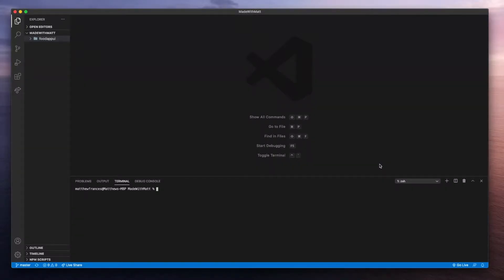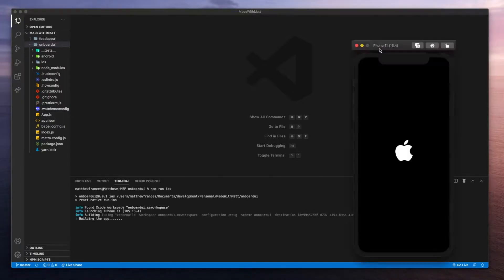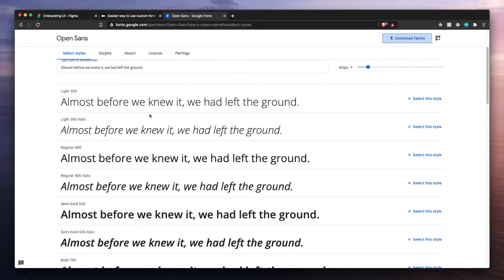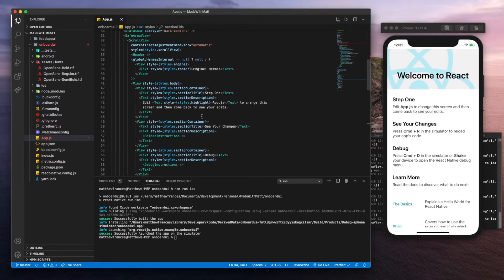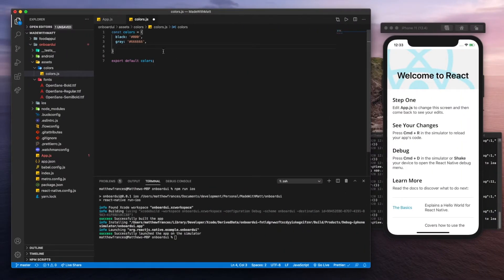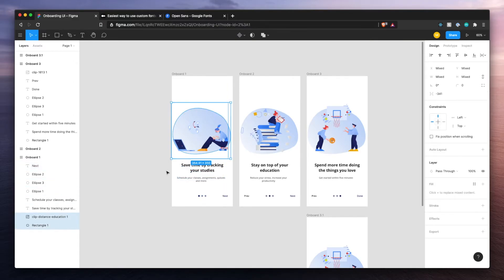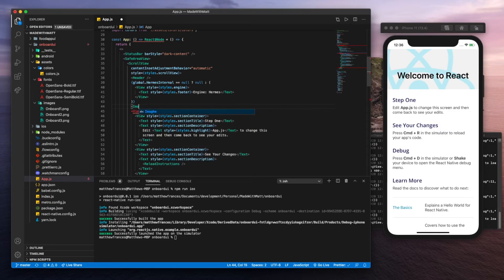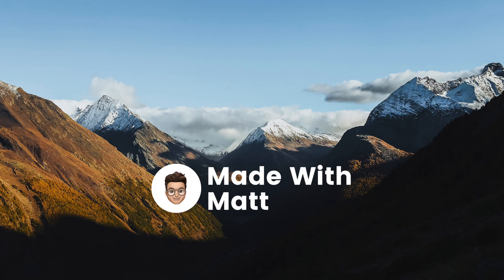Onboard App UI Part 1 - Figma to React Native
This is the first video in the Onboard App UI Series - where we turn Figma designs into React Native apps!

What you’ll learn: Setting up a react native project from scratch, Adding custom fonts to a react native project using google fonts, Adding colors to a react native project and Adding custom images from Figma

Intro: (0:00)
Setting up the react native project: (0:25)
Running the react native app: (0:50)
Setting up fonts in react native: (1:09)
Testing our fonts: (2:57)
Adding custom colors to react native: (3:15)
Adding custom images to react native: (4:48)
Testing our images: (5:47)
DONE 🎉: (6:28)